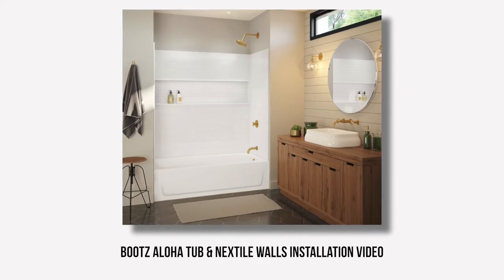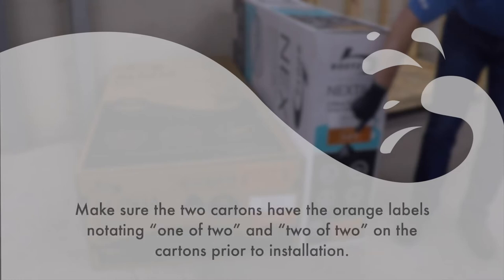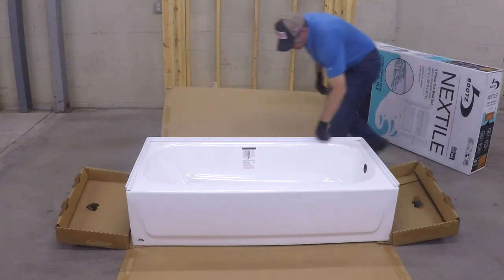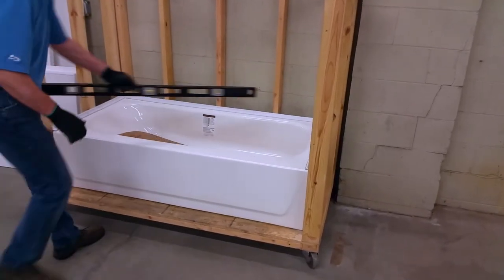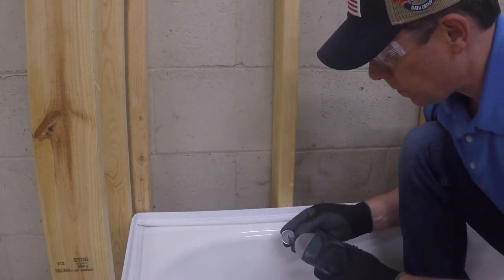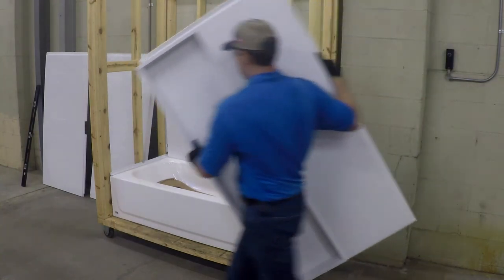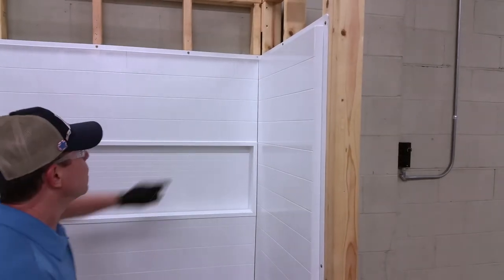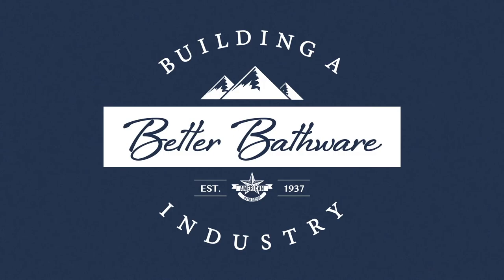Bootz Caulkless System Install